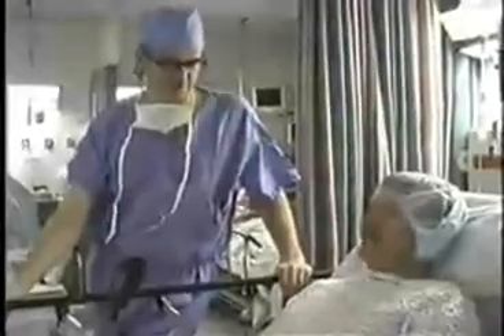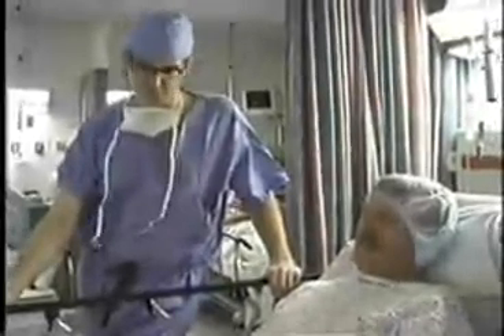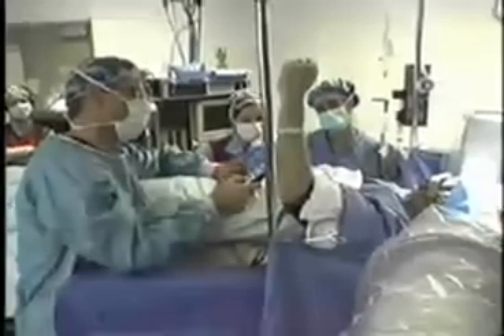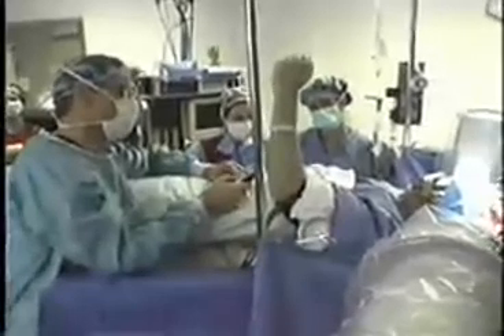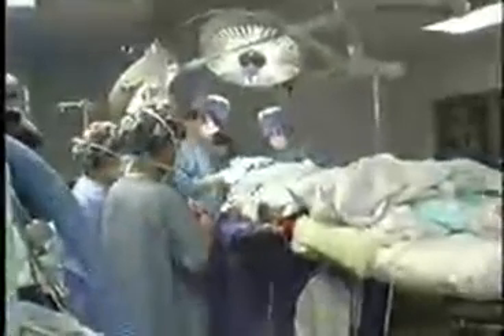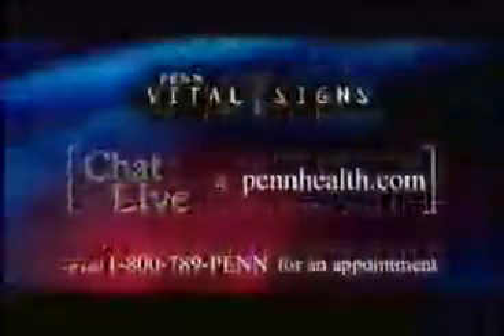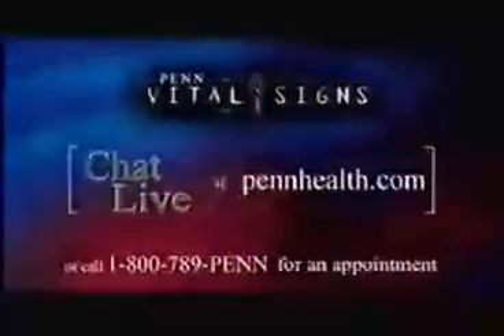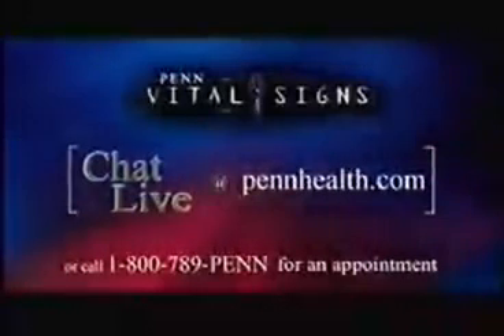Parkinson's Disease Treatment (part 2 of 4) at Penn Medicine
Watch how the Penn Medicine Neuroscience Center (PMNC) cares for our Parkinsons patients and their families. See how the latest surgical development for Parkinsons disease - deep brain stimulation - helps reduce rigidity, improve mobility and eliminate involuntary movements for patients.

Join us as we follow two patients on their journey to see how this new procedure may improve their quality of life. Originally aired May 2002.